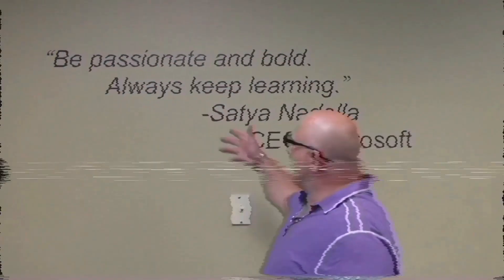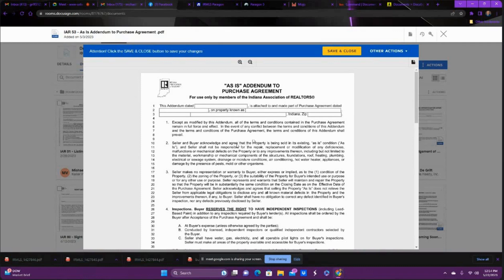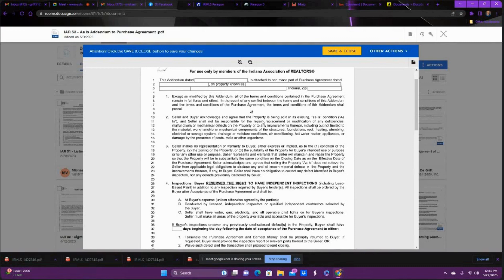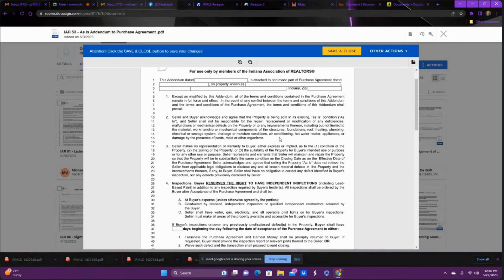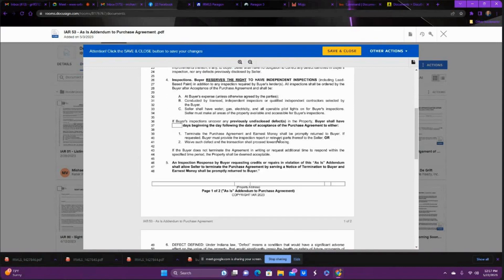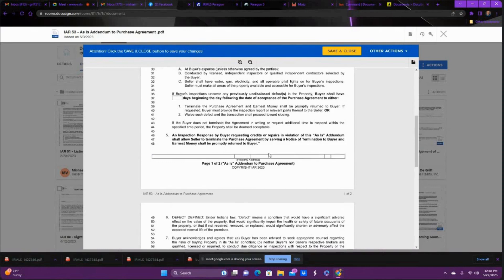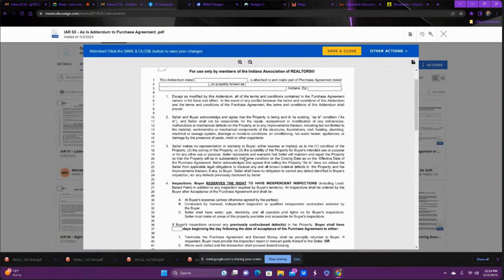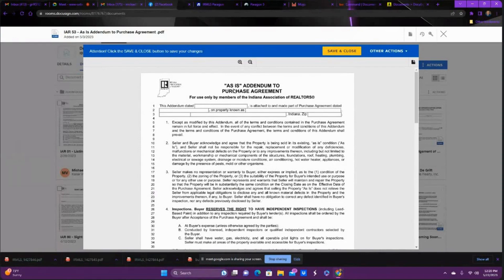Understanding the IAR As-is Addendum